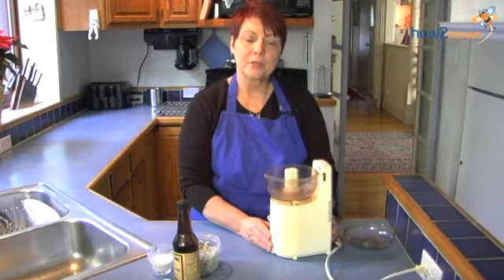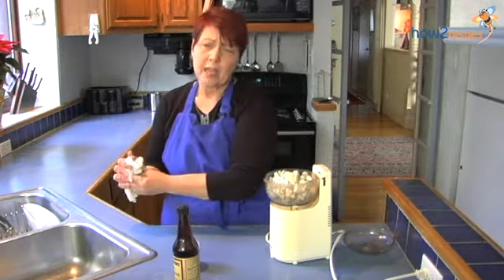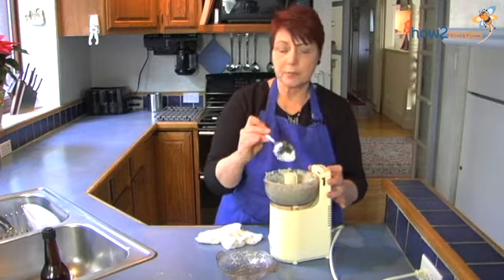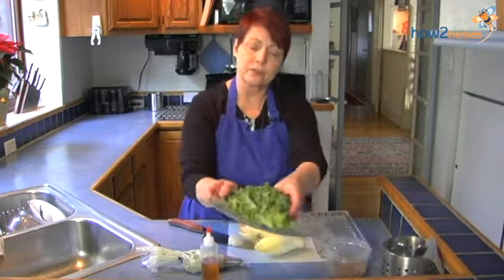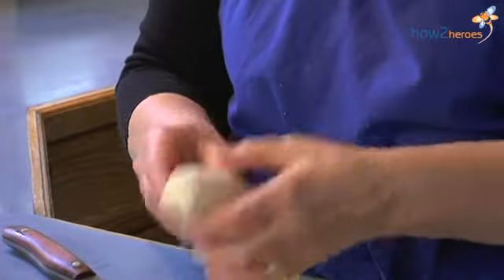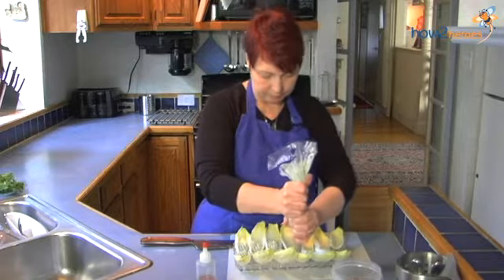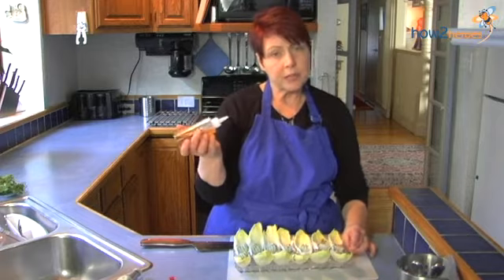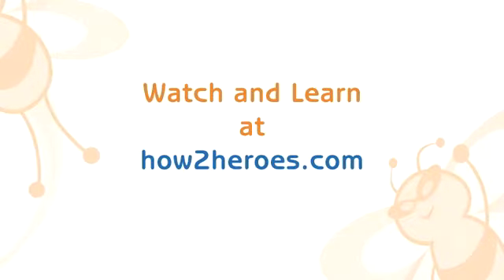Endive Spears with Blue Cheese and Spiced Nuts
Toasted pecans & honey adorn creamy blue cheese on endive leaves.

INGREDIENTS

2 cups blue cheese, crumbled
1-2 tbsp light cream or milk
dash of Worcestershire Sauce
2 large heads Belgian endive
honey for drizzling

For Toasting

2 tbsp unsalted butter
1 tsp minced garlic
¼ tsp cayenne pepper
½ tsp ground black pepper
1 tsp sugar
1 tsp sea salt
2 cups pecans (walnuts or peanuts also work well)
To Finish

1 tbsp sugar
Special Equipment

food processor
pastry bag & star tip

HOW-TO

Make Spiced Nuts

In a small saucepan melt butter over medium heat
Add minced garlic and cook for 1 minute
Add cayenne pepper, black pepper, sugar, sea salt and mix until ingredients are blended
Add pecans and mix until pecans are well coated and start to brown just a bit, stirring constantly.  This should take about 2-3 minutes
Remove from heat and allow to cool slightly in the saucepan for  3-4 minutes
Spread mixture out onto a cutting board while somewhat warm. Sprinkle with sea salt and sugar and mix together with hands. Transfer to a bowl and serve
Notes

Spiced Nuts can be stored for 2-3 days in an covered container
For a sweeter version, substitute cinnamon for garlic and cayenne pepper

Prepare Endive Spears w/ Blue Cheese

Put blue cheese, 1 tbsp of light cream and Worcestershire in a food processor and mix until smooth. Add more light cream if necessary to get a consistency smooth enough to use in a piping bag
Cut off the base of the endives and separate leaves. You will need to cut a little more from the base as you remove leaves. Use larger leaves to fill. Save the smaller leaves for a salad
Place leaves in a decorative pattern on a serving tray
Fit a pastry bag with a star tip and fill with cheese and cream mixture and pipe a small amount of cheese onto the thick end of the endive leaves
Sprinkle each leaf with a small amount of chopped Spiced Nuts on top of cheese and drizzle with honey just prior to serving
To enjoy, fold the cheese-free end of the endive leaf over onto the cheese for 2-3 bites of both a crunchy and creamy treat!